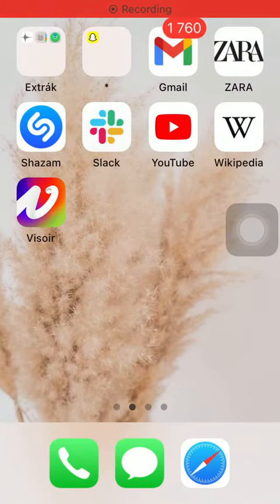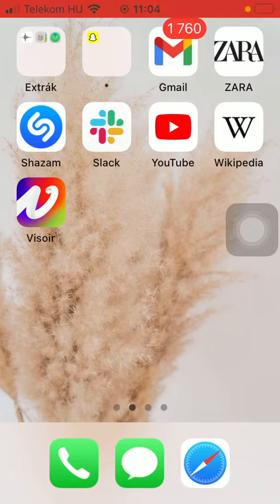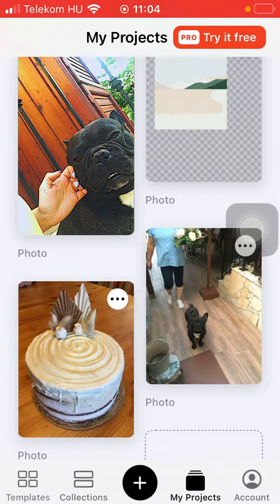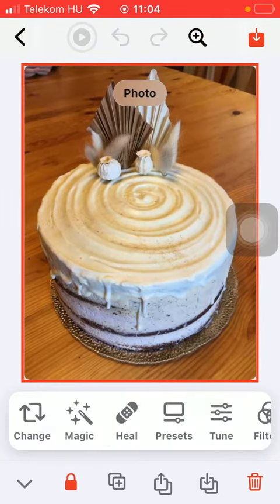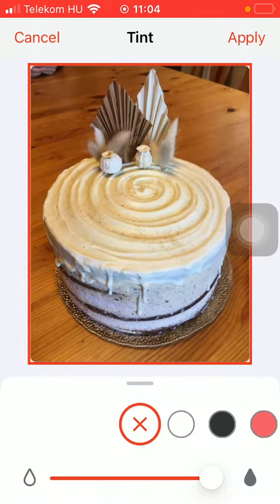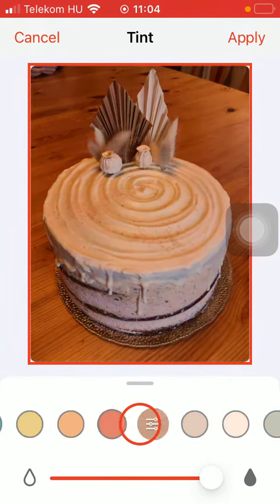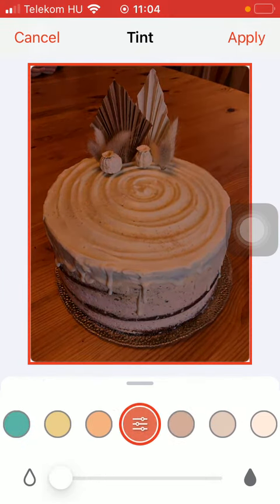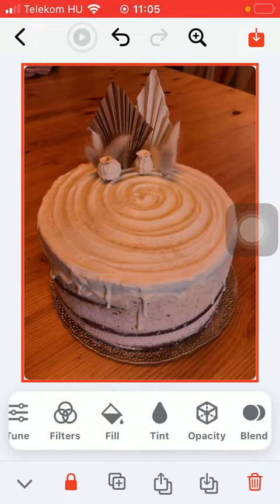How to add tint to picture on Visoir?